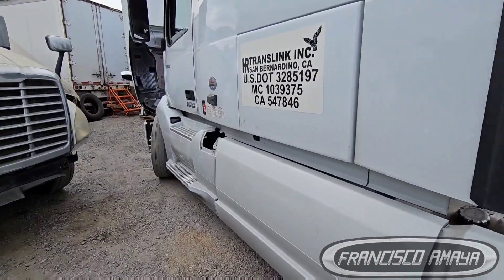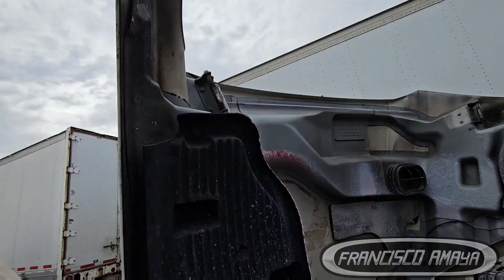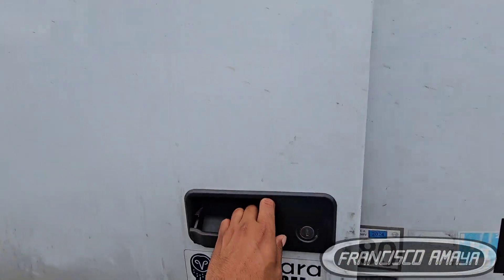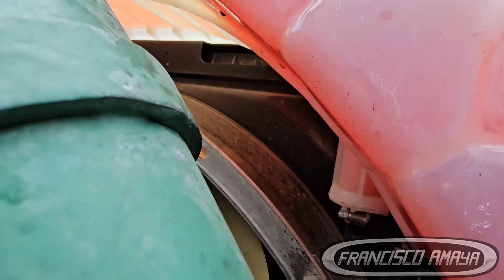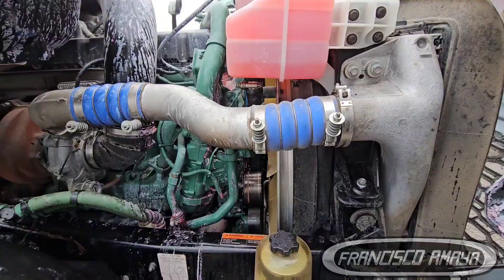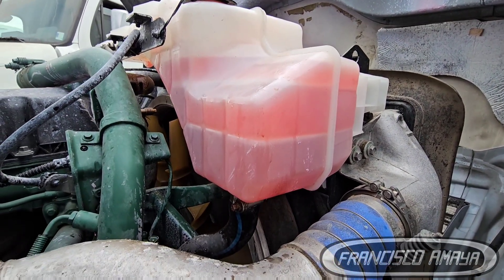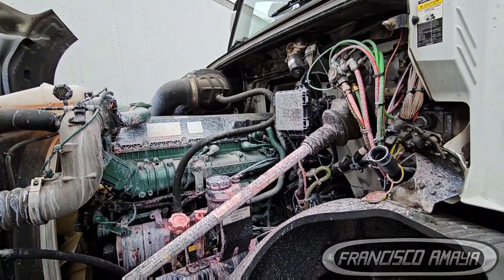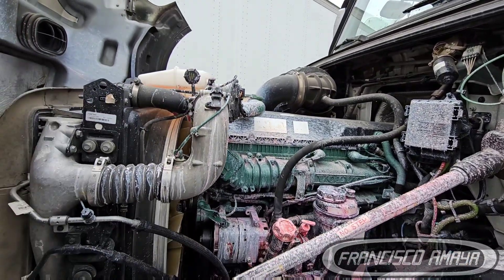VOLVO D13 ENGINE WATER PUMP FAILURE LEAKING COOLANT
WARNING!!: ⚠️⚠️⚠️

Warning!!! ⚠️⚠️⚠️

Topics discussed:
HOW TO KNOW IF YOUR WATER PUMP IS BAD
WATER PUMP LOCATION
WHEN IT IS TIME TO REPLACE THE WATER PUMP

symptoms of the fault are:
COOLANT MISSING EVERY SPECIFIC AMOUNT OF MILES
LOW COOLANT WARNINGS
COOLANT LEAK ON THE FLOOR

Shop talk:
COOLANT OR WATER PUMP NEED TO BE REPLACED AT LEAST ONCE IN THE WHOLE LIFE SPAM OF THE VEHICLE AND IT IS BETTER TO REPLACE IT BEFORE IT BREAKS TO AVOID HIGH REPAIR COST.

Via

OR

I.E. euros

About us.

location:
CCS Fleet Services
NO TRAILERS